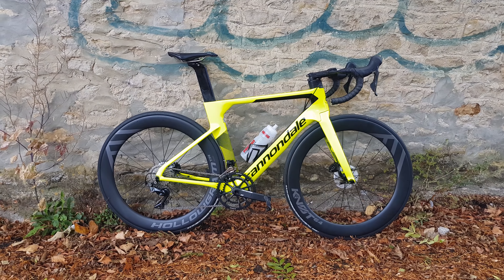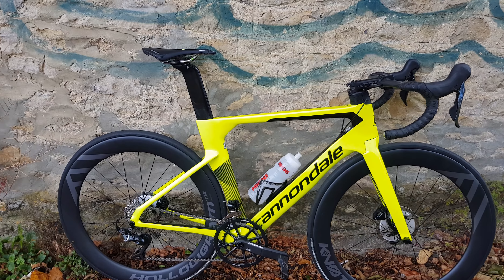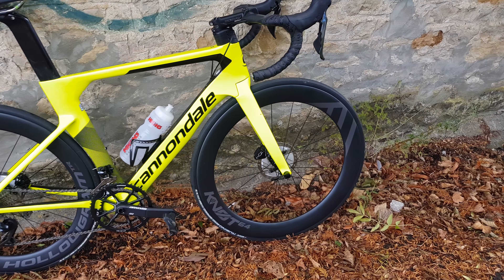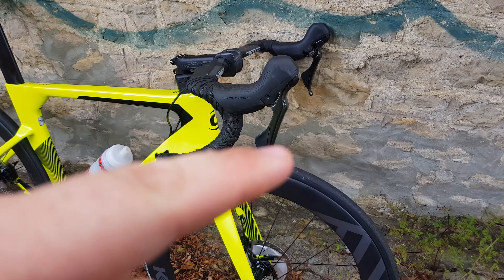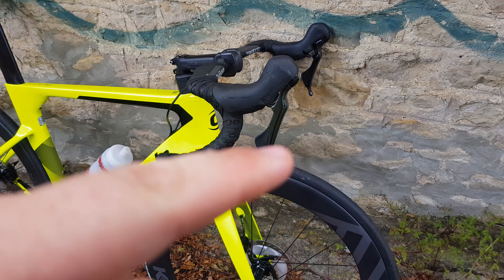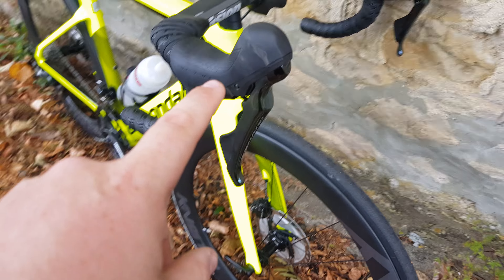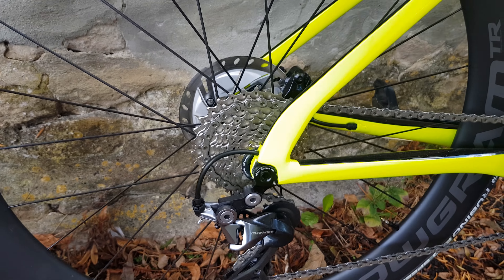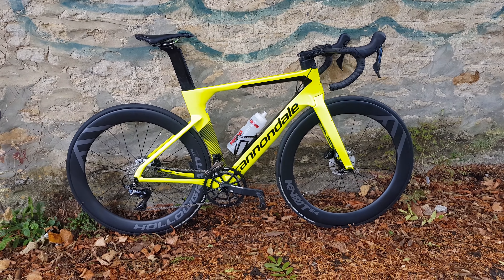First Ride!!! Cannondale SystemSix Shimano Dura-Ace 9120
My honest first ride thoughts on Cannondales first aero road bike!